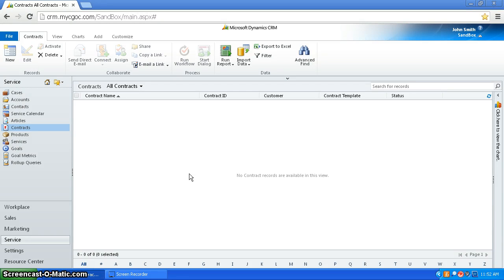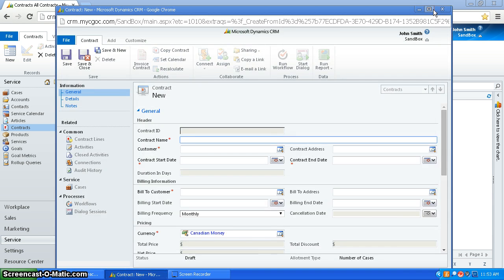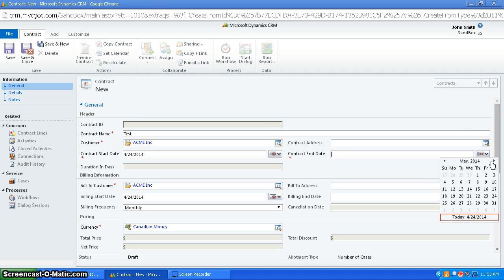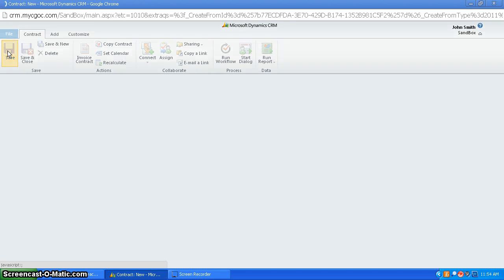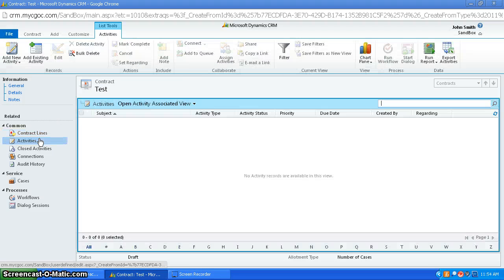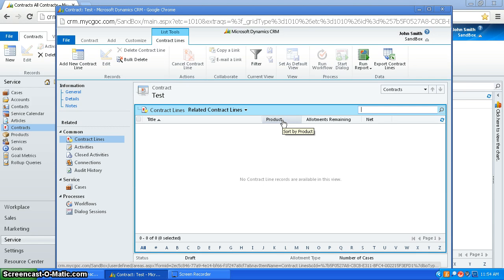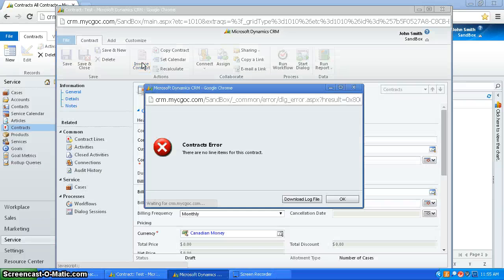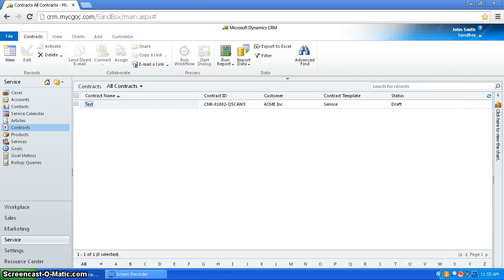Microsoft Dynamics CRM 2011 Contracts